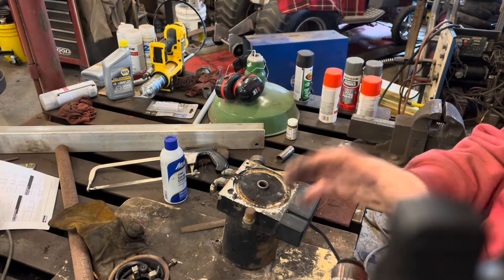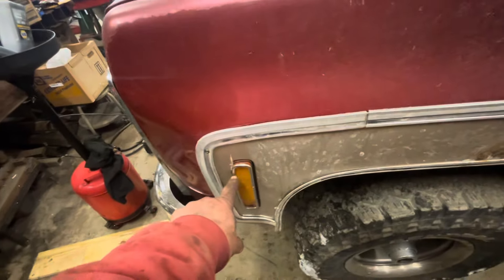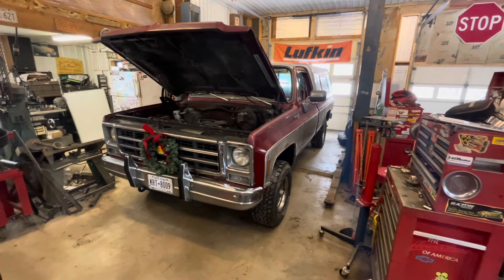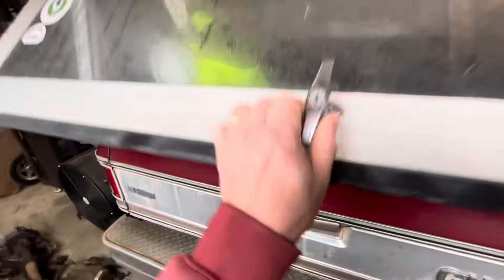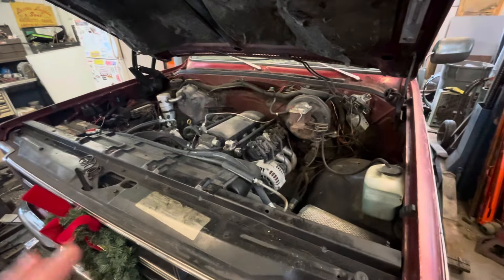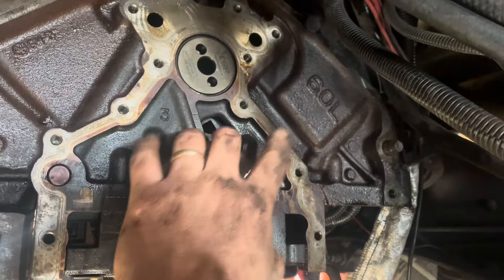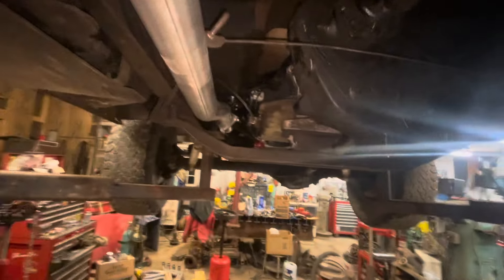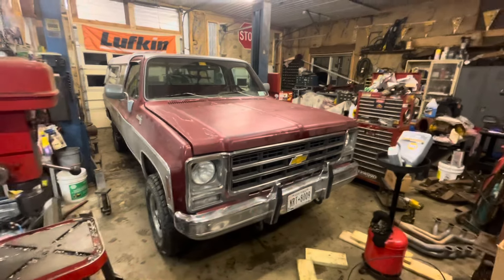Updates and maintenance on my LS swapped square body.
Time for a little maintenance, repair and updates on my truck. Not my favorite way to spend a weekend but it’s got to be done.
I’ll install a stock intake- tbss, nnbs, bread box or whatever you want to call it. Install new Holley Hooker Blackheart exhaust manifolds. Also chasing down an oil leak I’ll replace the rear main seal, rear engine cover gasket, oil pan gasket and cam position sensor o-ring.